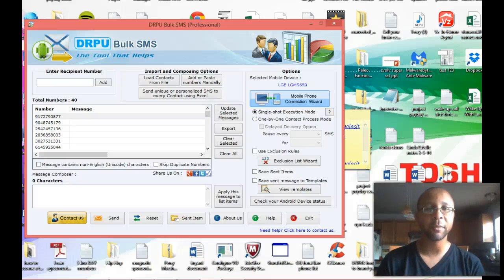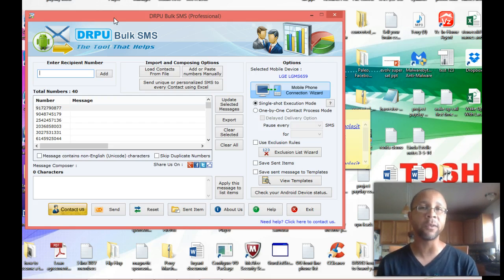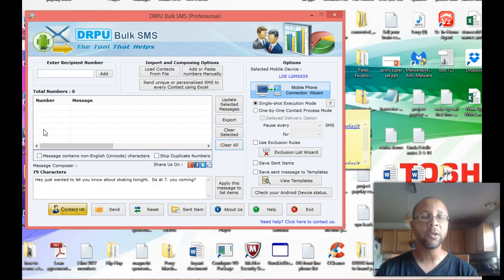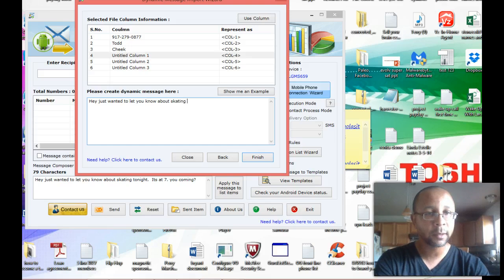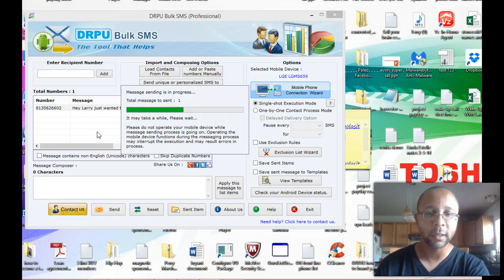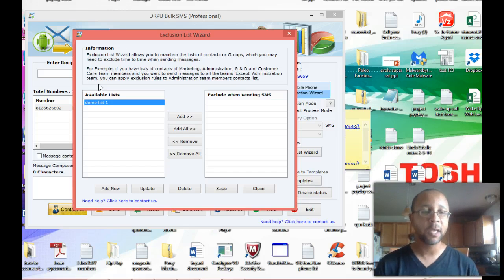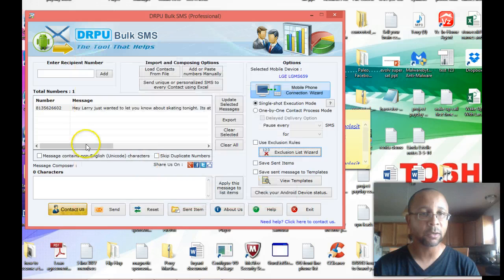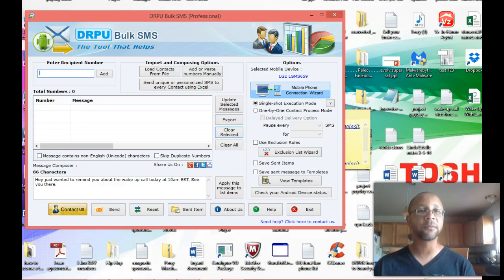Text Message Marketing Demo Video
This is my demo of a sweet software I use for text message marketing